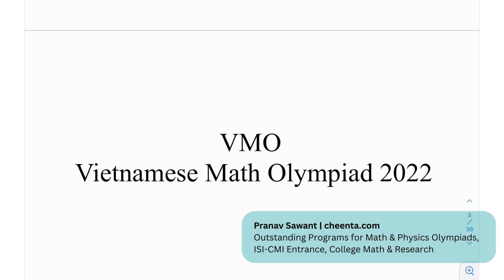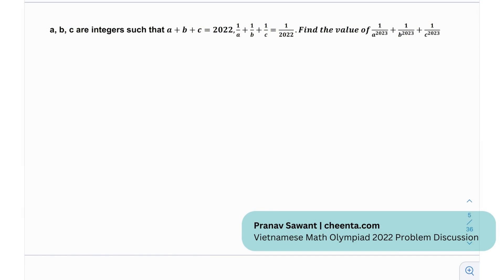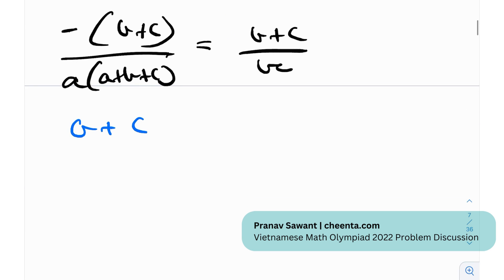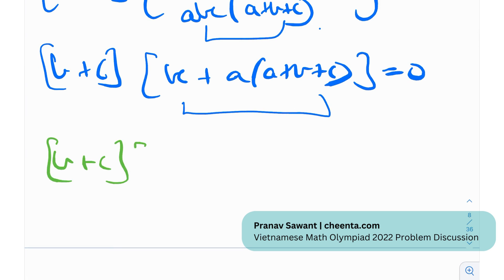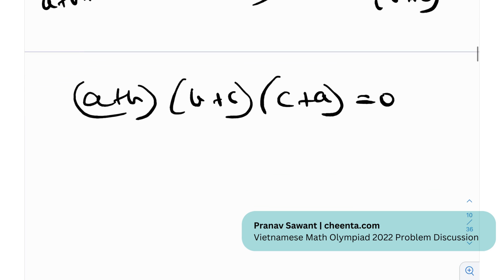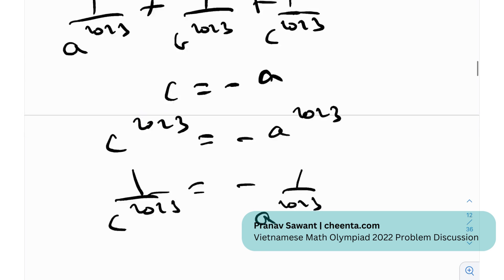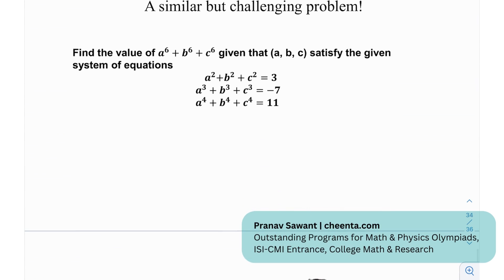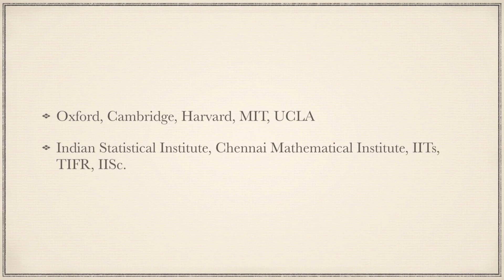Factorization Techniques | Vietnamese Mathematical Olympiad (VMO) 2022 Problem Discussion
In this video, we will learn to apply some Factorization Techniques using a problem from Vietnamese Mathematical Olympiad (VMO) 2022.

Keep learning!